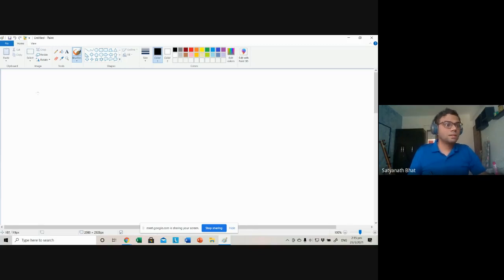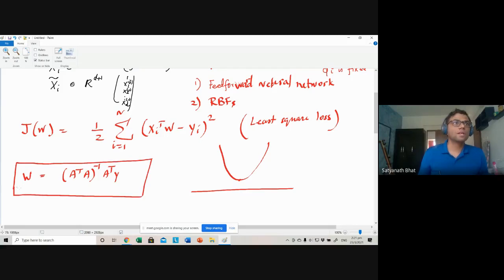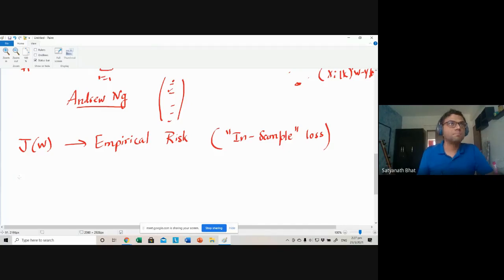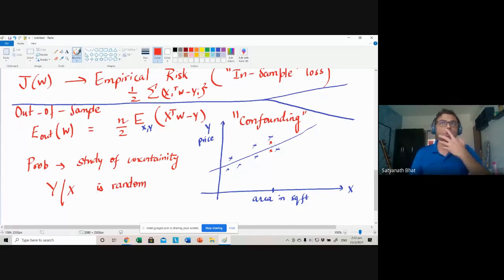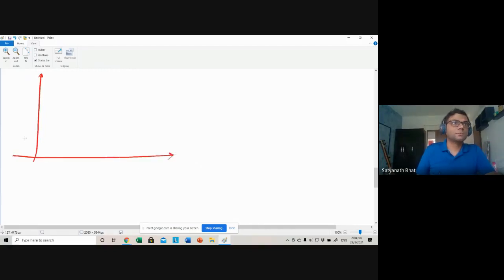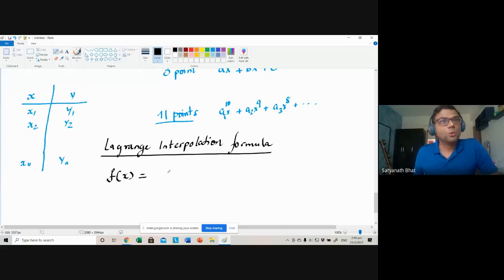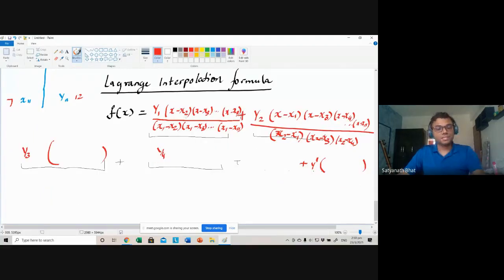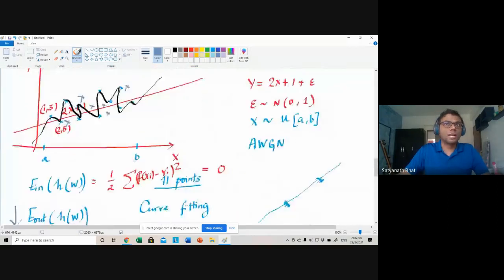Lecture 21 ML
Lagrange Interpolation formula
Overfitting
In-Sample performance
Out-Sample performance